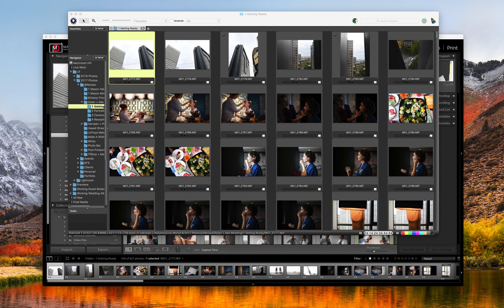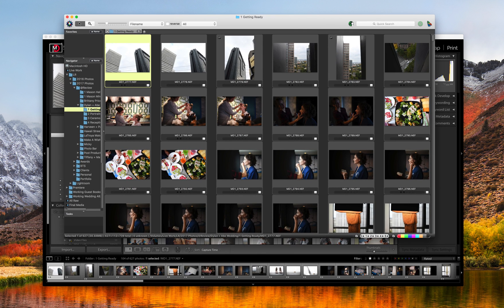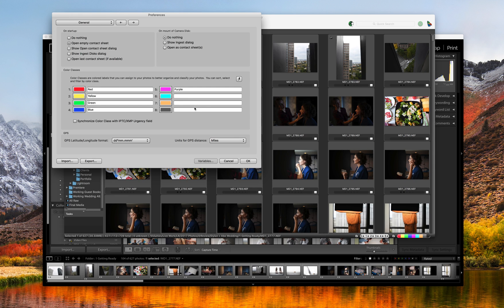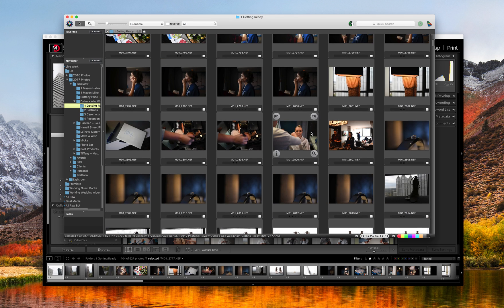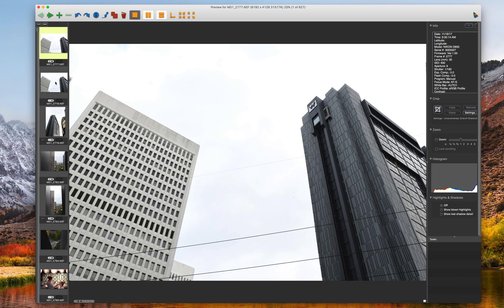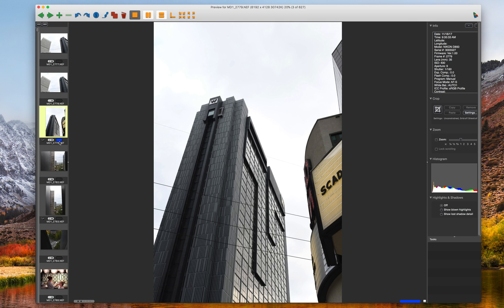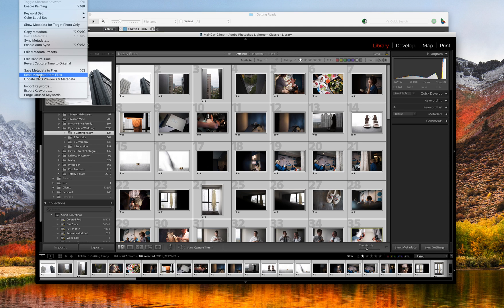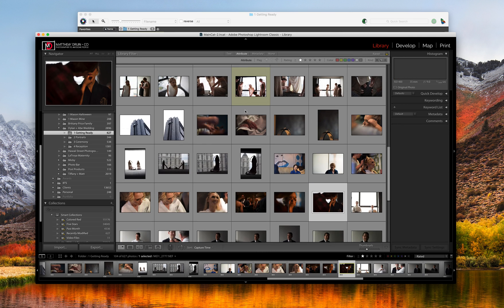How To Use Lightroom and Photo Mechanic Together | Speed Up Your Photography Workflow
A short step by step video on how I personally use Photo Mechanic to cull faster and sync with Lightroom. There are many ways of doing the same thing, but this is how I do it.

My Photography Podcast for photographers, Photo Bar Podcast.

My name is Matt Druin. I'm a professional photographer based in Atlanta, GA. I specialize in destination weddings, editorial fashion, family documentaries, and portraits.